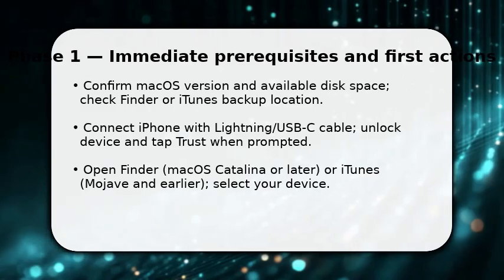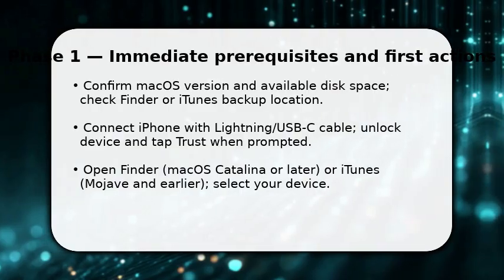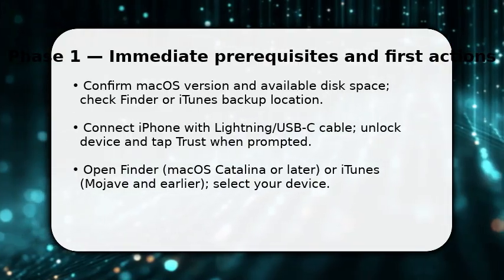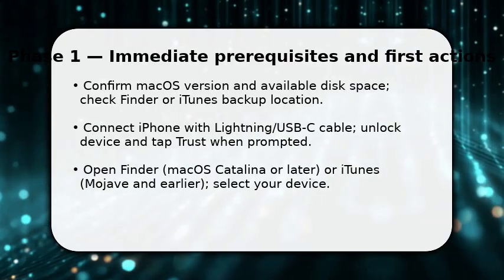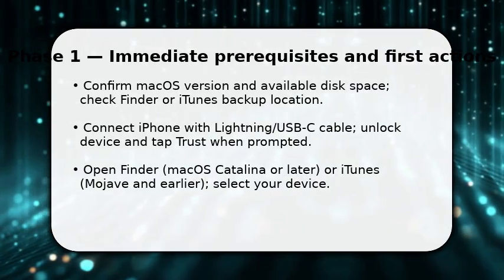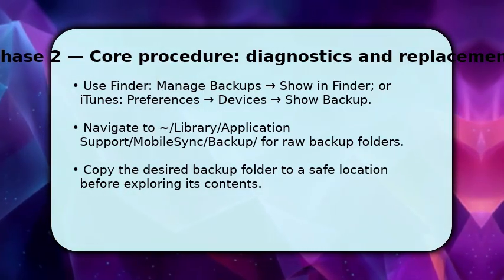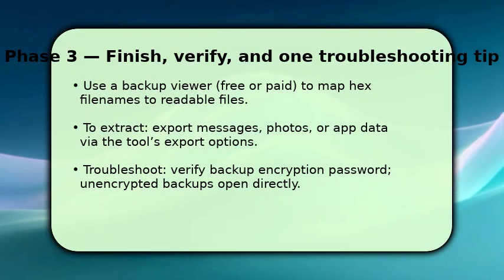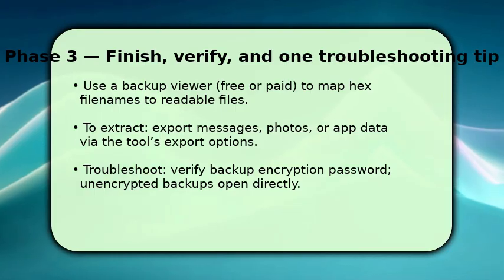How to Access Iphone Backup Files on Mac - Step by Step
How to Access Iphone Backup Files on Mac - Step by Step | 🔒 Surfshark VPN Deal — Stay private and secure. $1.99/mo + 3 Months Free ▸

Learn the detailed process of accessing iPhone backup files on your Mac. This step-by-step guide covers everything from locating backups to extracting data, ensuring you can manage and transfer information seamlessly between devices.

access iPhone backup,